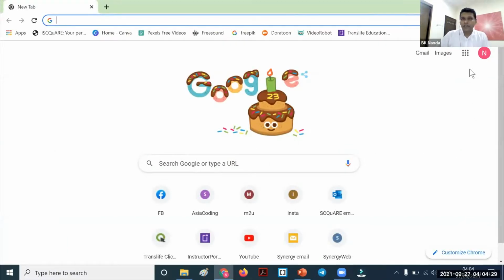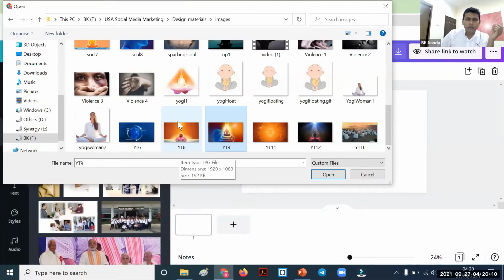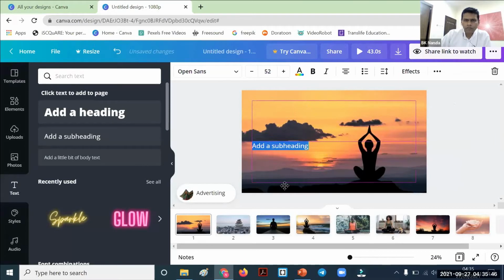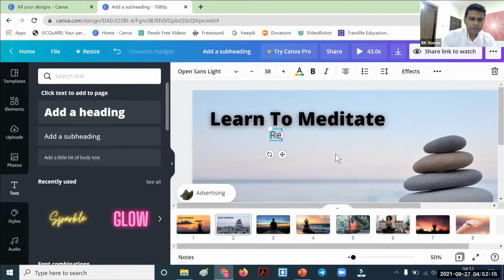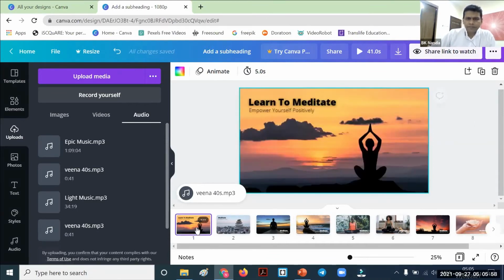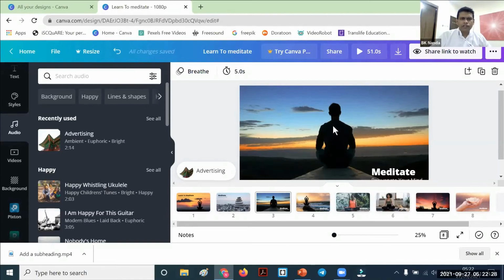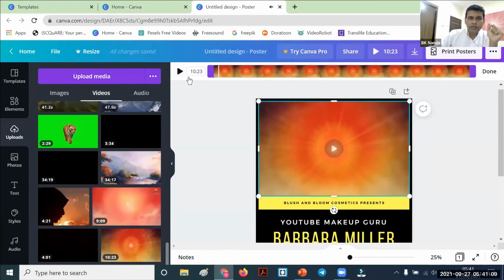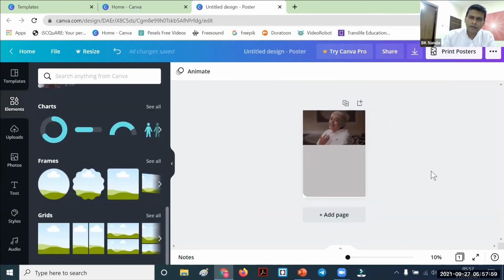Social Media Training Part 4 2021 Sept 26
Part 4 of Training for Brahma Kumaris Students on Social Media Marketing and Digital Design